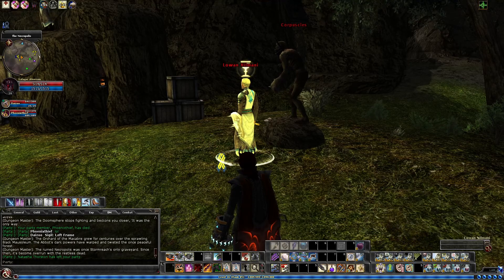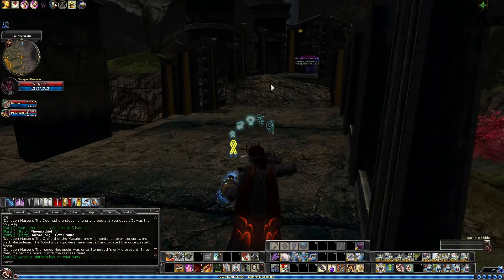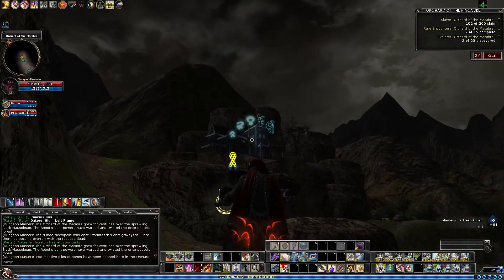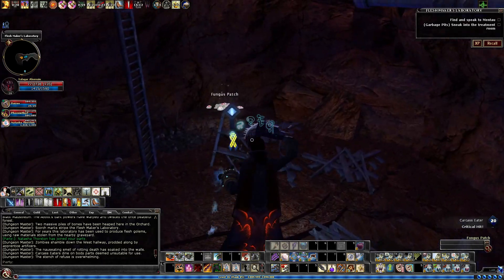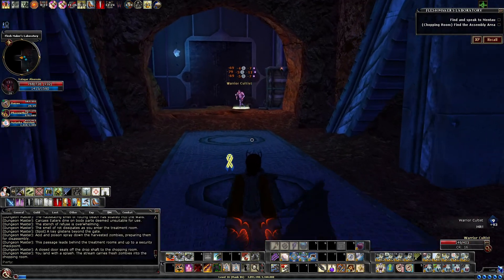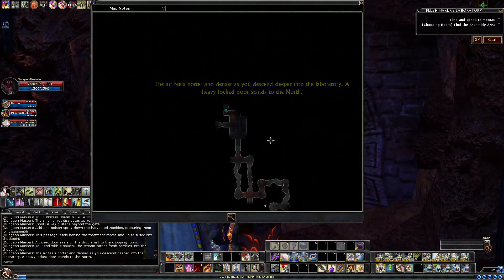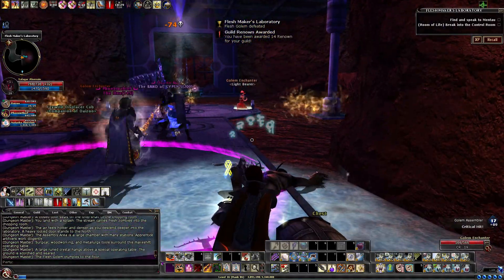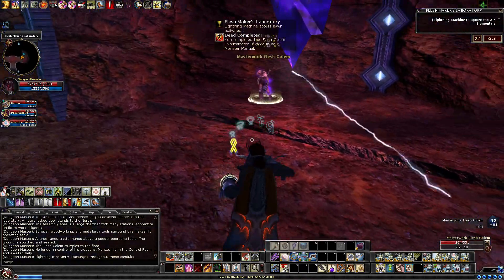Flesh Maker's Laboratory